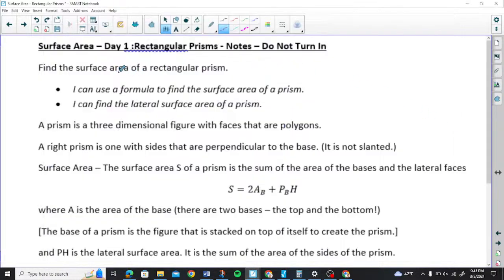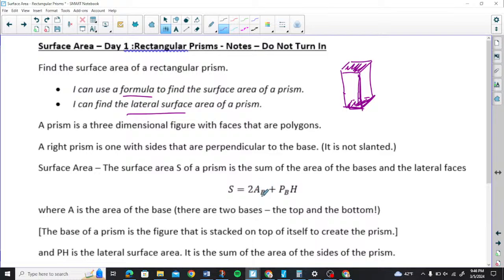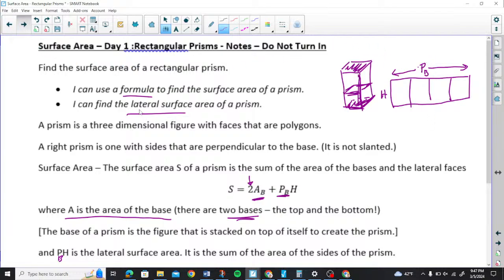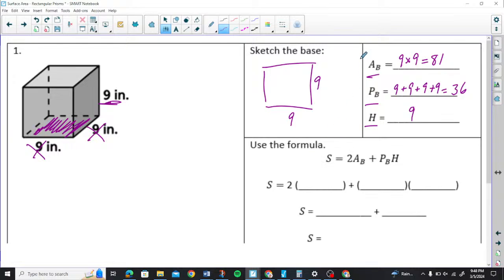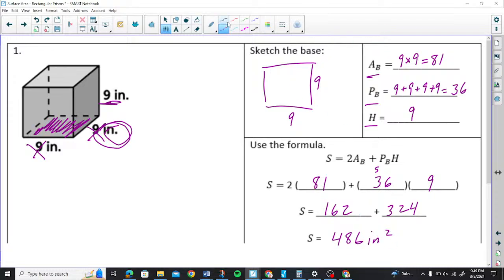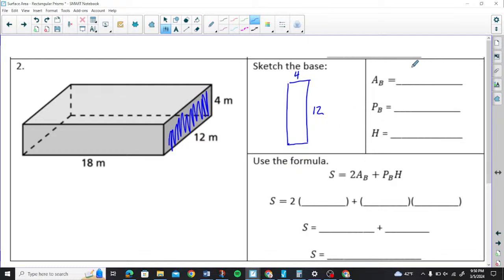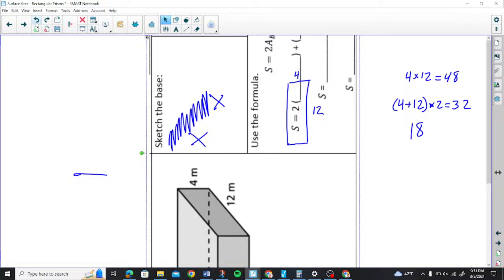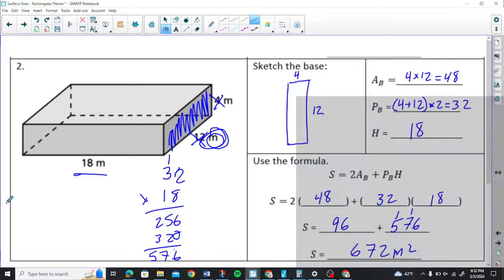2024-03-05 Surface Area of Rectangular Prisms